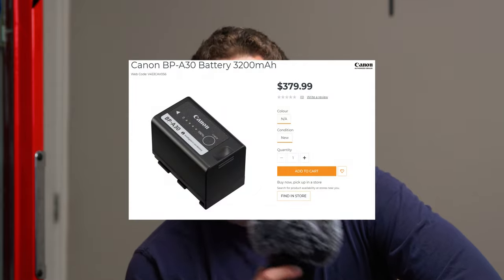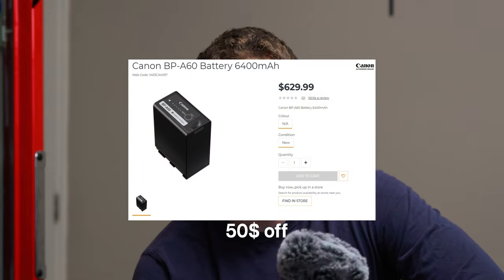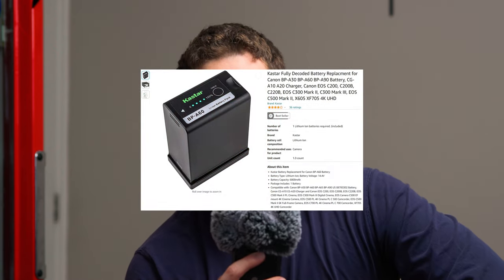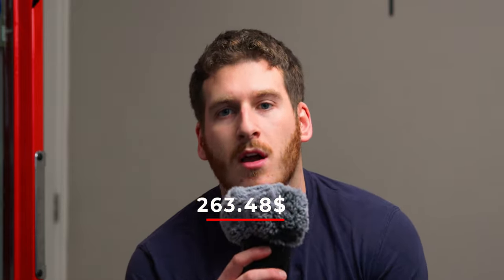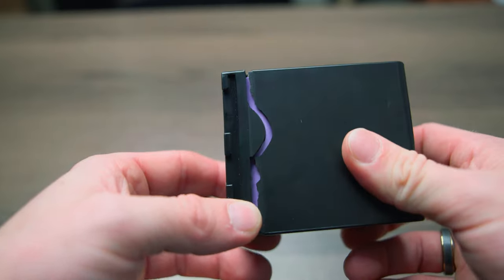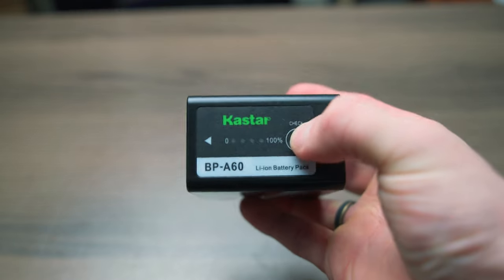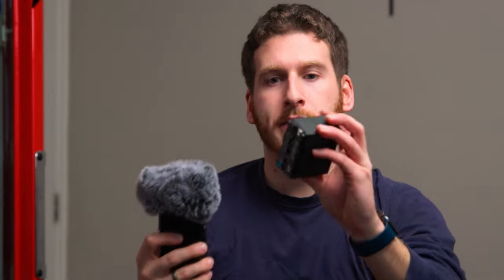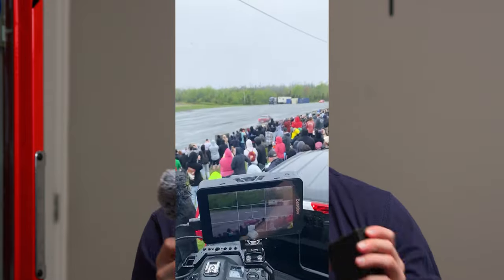Canon Cinema batteries... PROBLEM | Canon C70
This is a follow up video from a past video where I talked about. The good the bad, my thoughts on the c70. I mentioned in that video that. I ordered a third party battery. when I got it I would make a video talking about it. If it works, if its worth it, and if its garbage. Also  maybe you can save money and not buy the official canon batteries. or if you have to go V-mount.